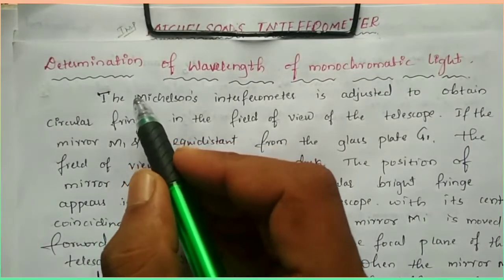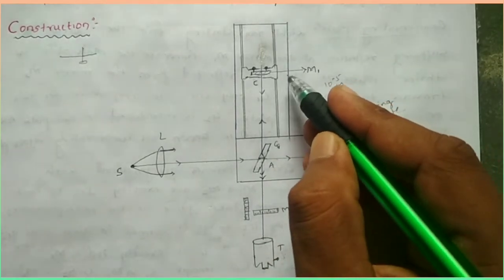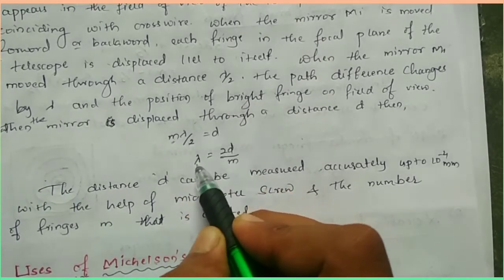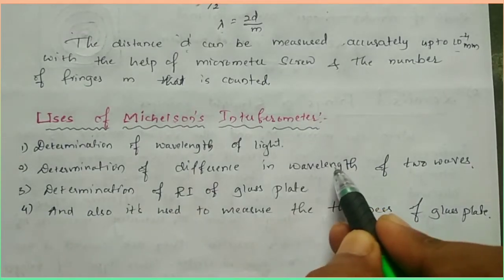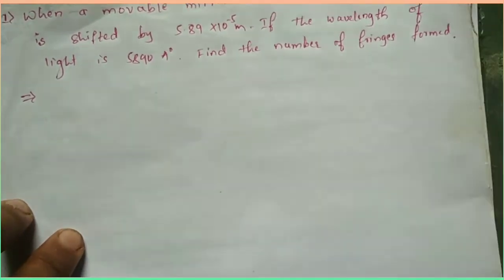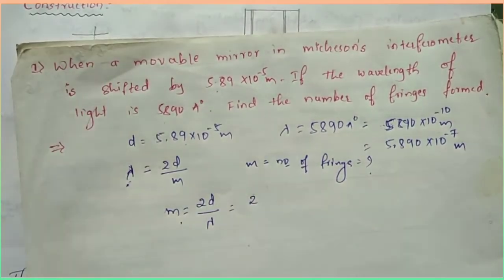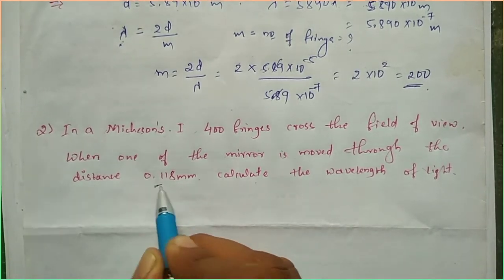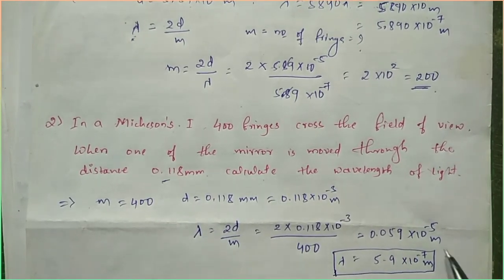Determination of Wavelength of monochromatic light.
Determination of Wavelength of monochromatic light using Michelsons Interferometer(Problems)